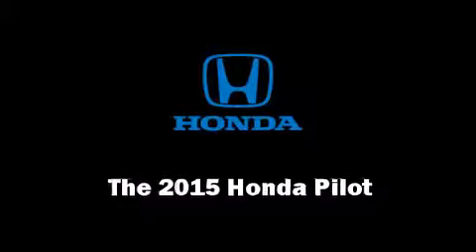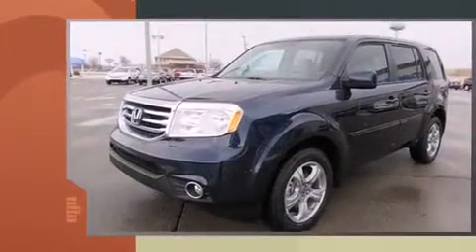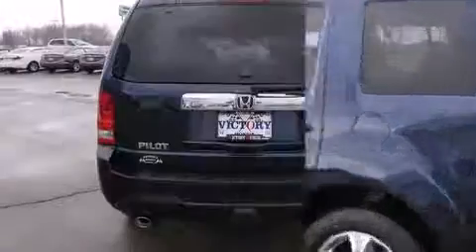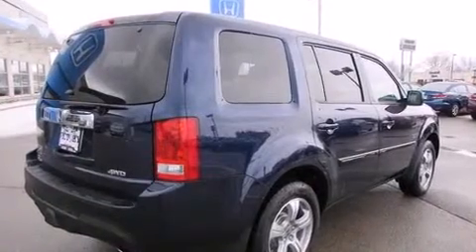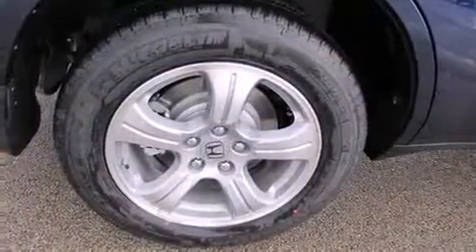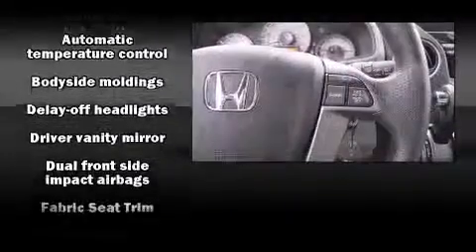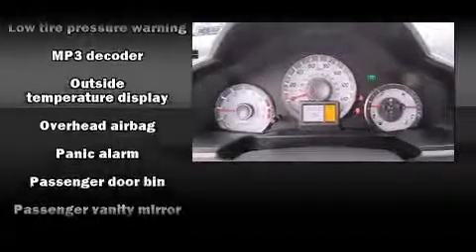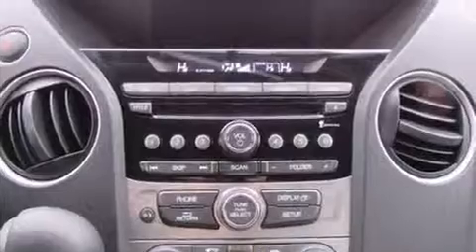2015 Honda Pilot EX 4X4 in Muncie, IN 47304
The 2015 Honda Pilot. A 3.5 liter V-6 engine pairs with a sophisticated 5 speed automatic transmission, and for added security, dynamic Stability Control supplements the drivetrain. Four wheel drive allows you to go places you've only imagined. This model accommodates 8 passengers comfortably, and provides features such as: front and rear reading lights, speed sensitive wipers, a built-in garage door transmitter, front bucket seats, cruise control, an overhead console, and air conditioning. Passengers are protected by various safety and security features, including: dual front impact airbags with occupant sensing airbag, front SIDE impact airbags, traction control, brake assist, anti-whiplash front head restraints, a security system, and 4 wheel disc brakes with ABS. We pride ourselves in consistently exceeding our customer's expectations. Please don't hesitate to give us a call.